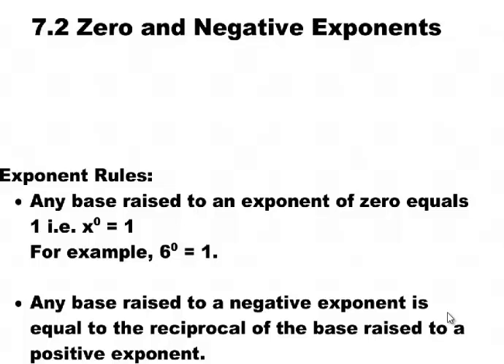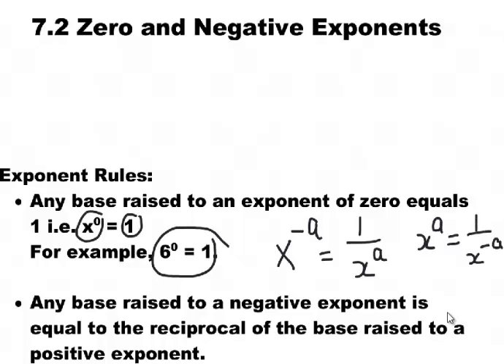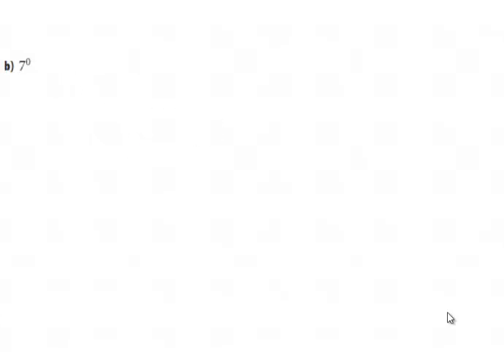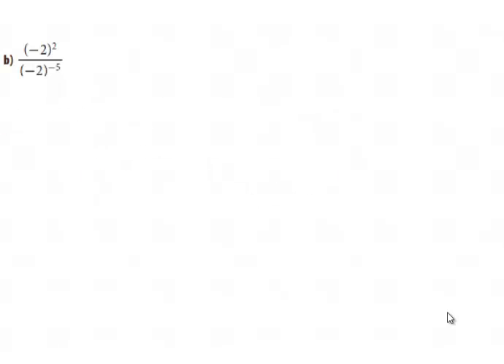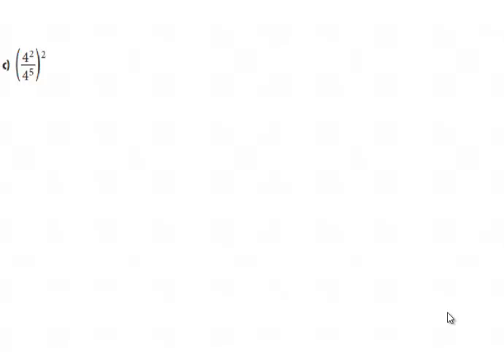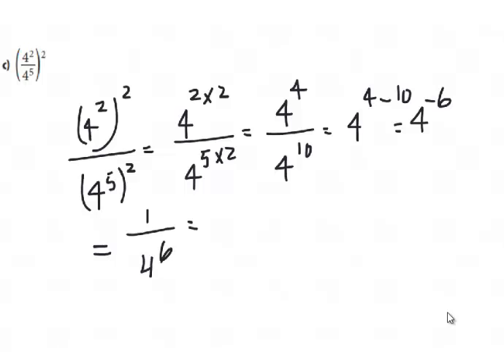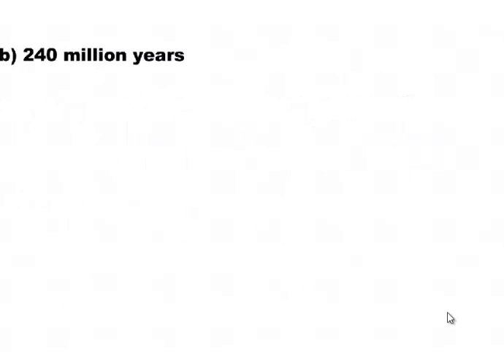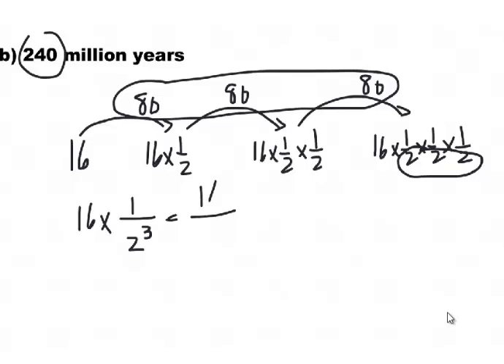mbf3c0, 7 2 Zero and Negative Exponents